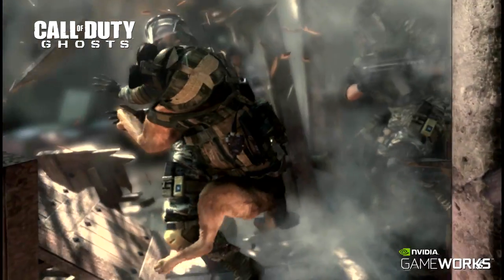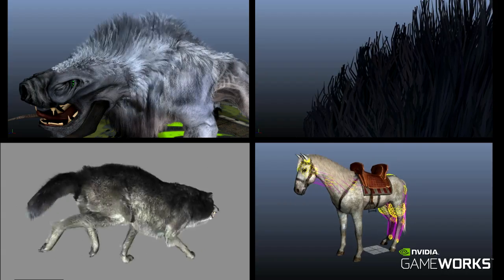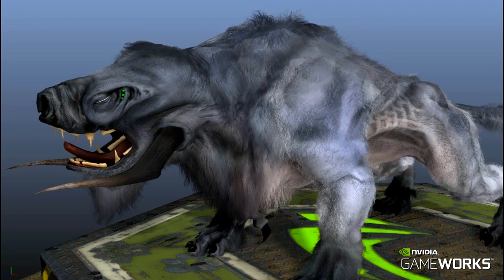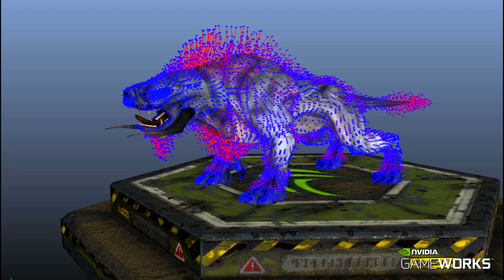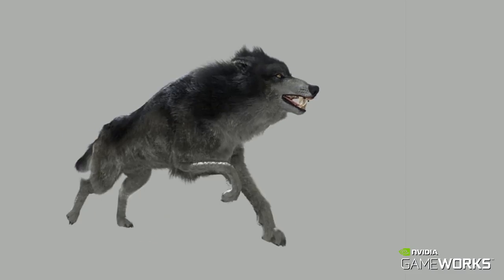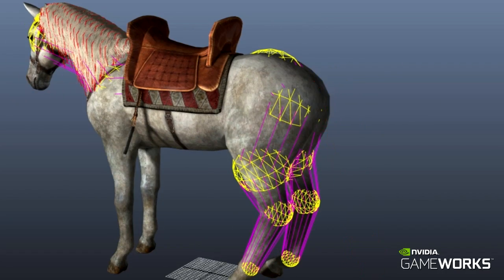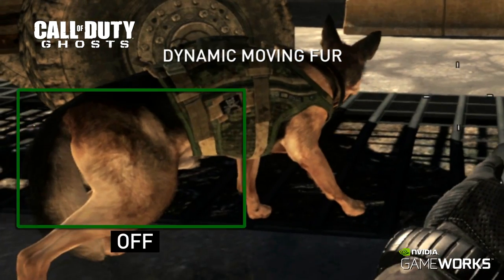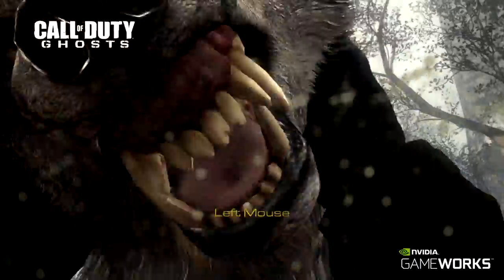NVIDIA HairWorks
NVIDIA HairWorks enables users to simulate and render fur/hair to provide a truly interactive game experience. The simulation/rendering currently requires a DX11 capable GPU.